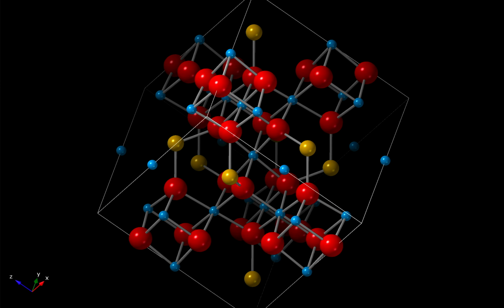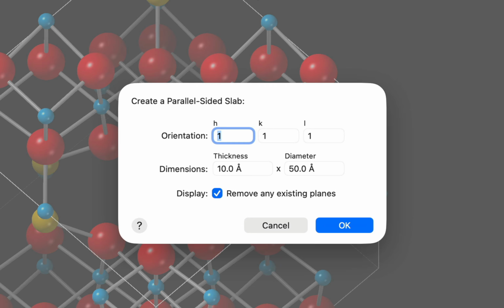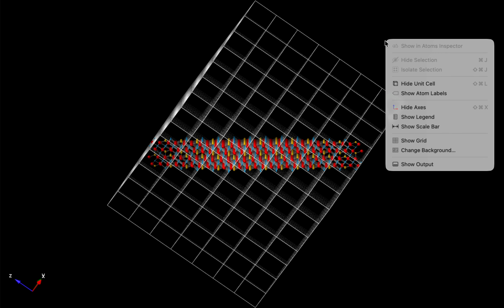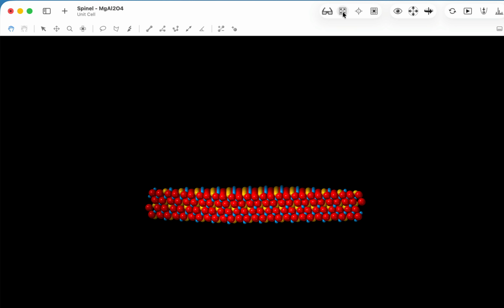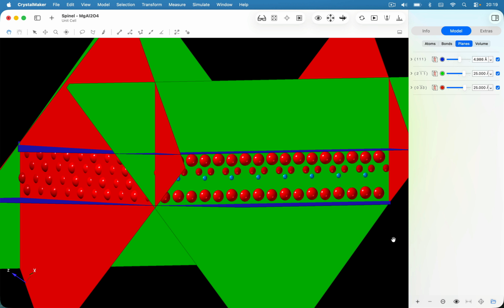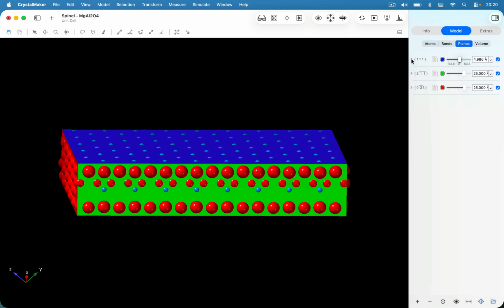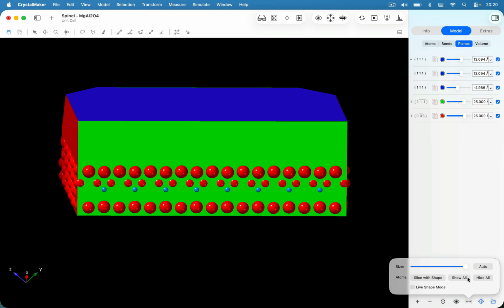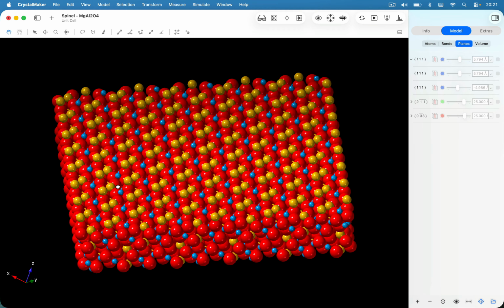CrystalMaker 11: Slab Automation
How to quickly generate a parallel-sided block of crystal in your specified orientation, with your chosen thickness and diameter.

This is part of a series of instructional videos for CrystalMaker 11: crystal & molecular structures modelling for Mac and Windows.